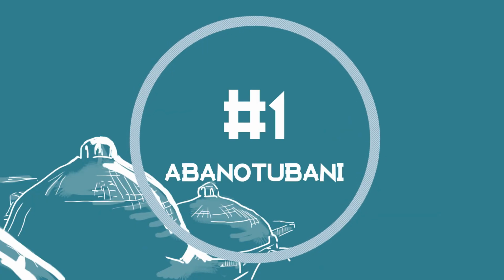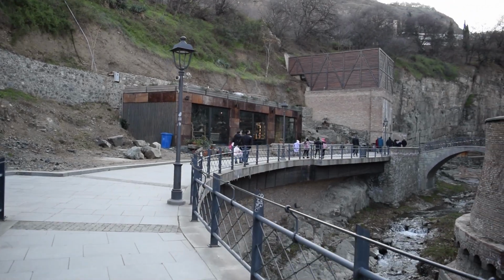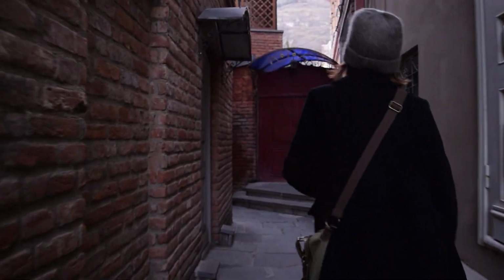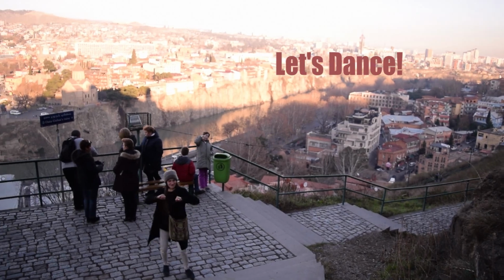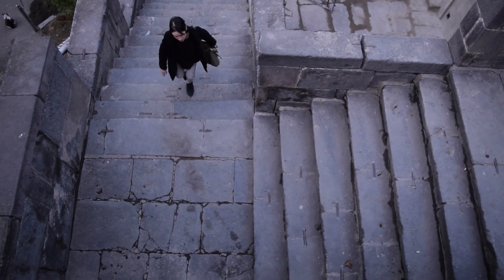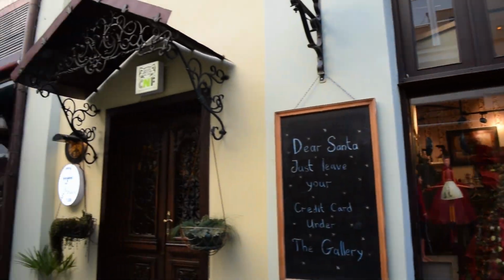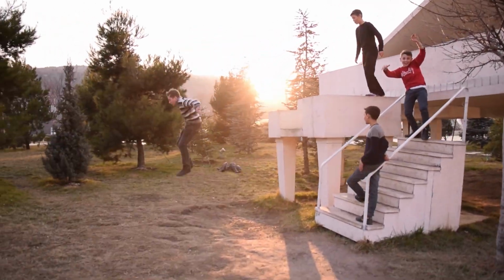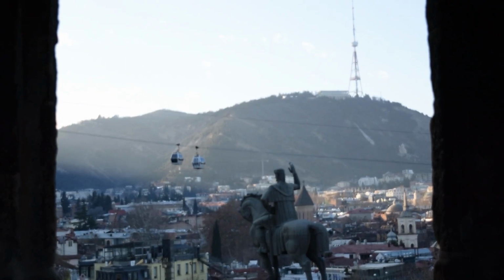TBILISI TOP 10 - KARTVELI TOURS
Planning a visit to Georgia? You don't want to miss this!
We count down the top 10 things you need to see in Tbilisi Old Town!

Kartveli Tours

Production:
Trampoline.ge - Marketing Solutions